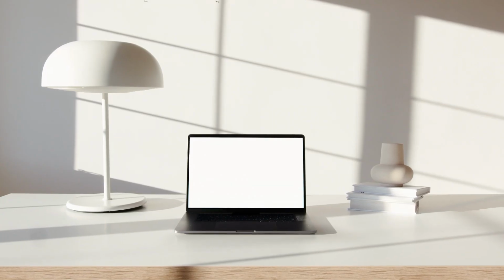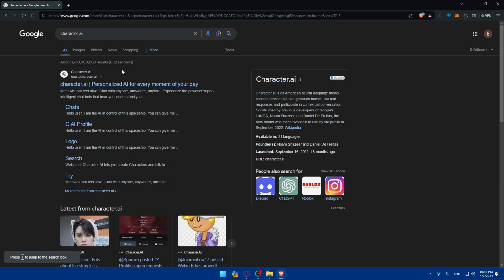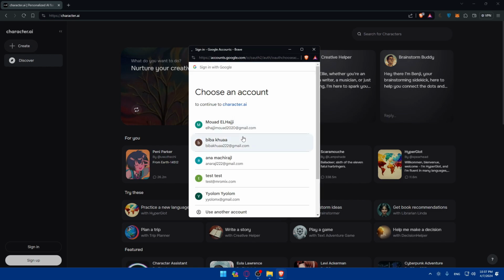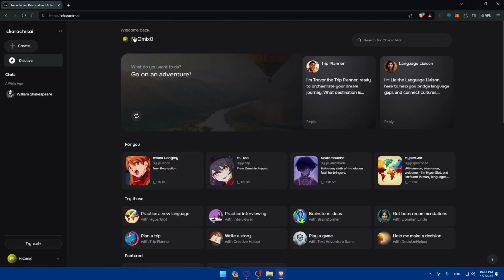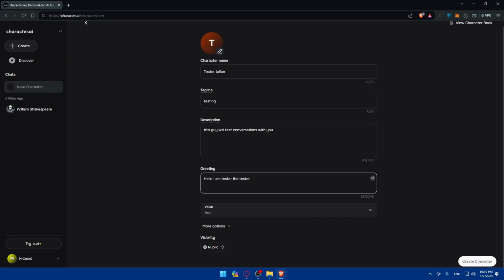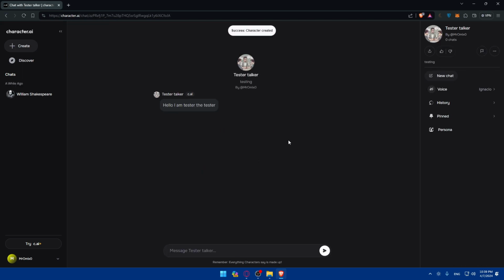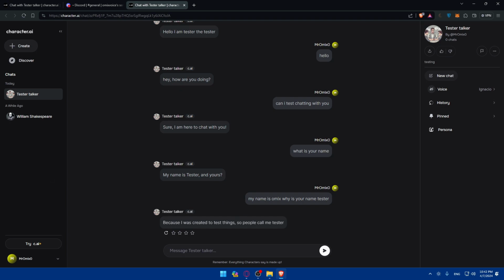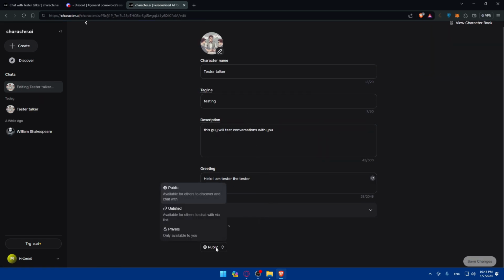How To Connect Character AI To Discord 2025! (Full Tutorial)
Today we talk about connect character ai to discord,discord bot,voice changer,ai voice changer